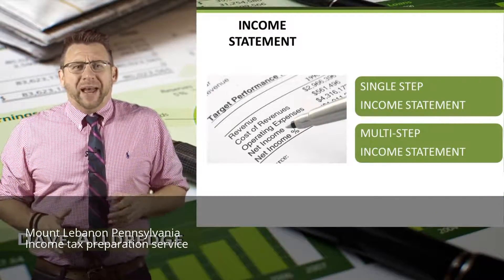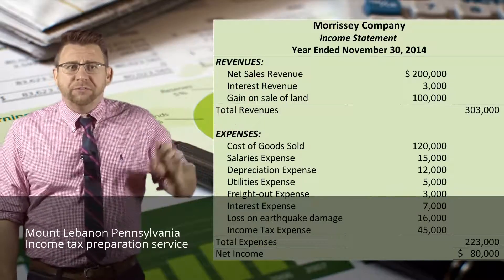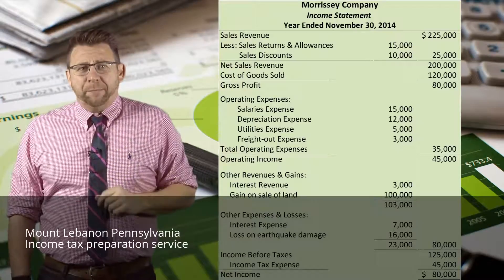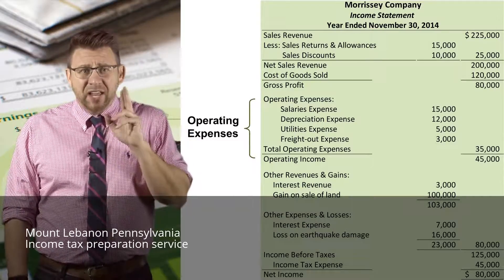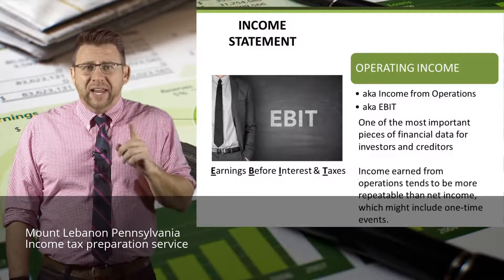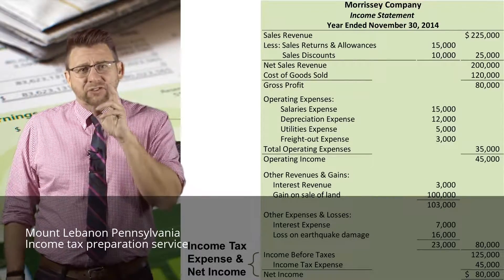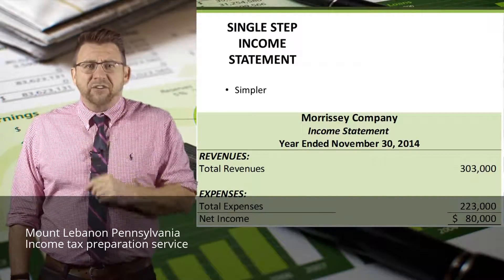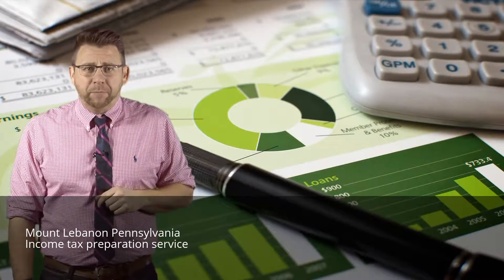federal income tax services near me Mount Lebanon Pennsylvania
Mount Lebanon Pennsylvania Income tax preparation service